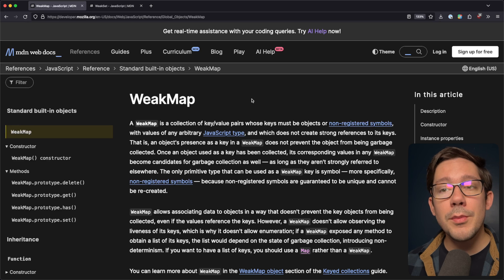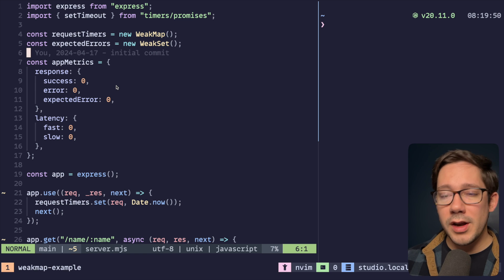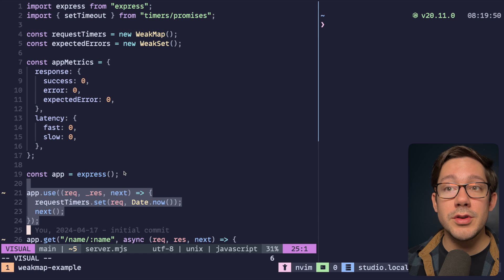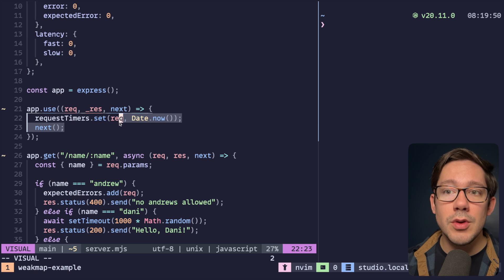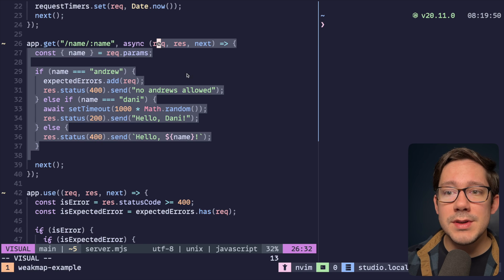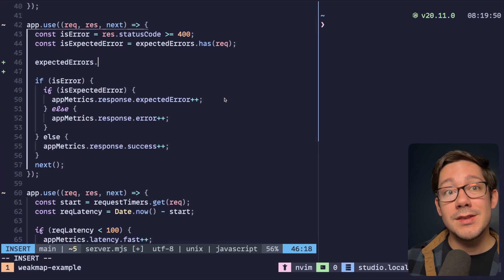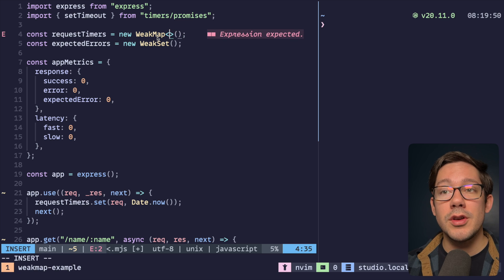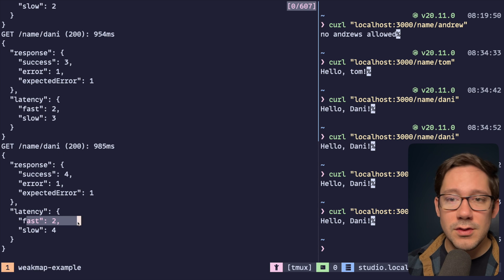How to use WeakMap and WeakSet in JavaScript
*My Links*